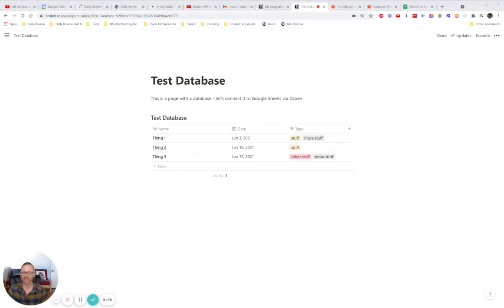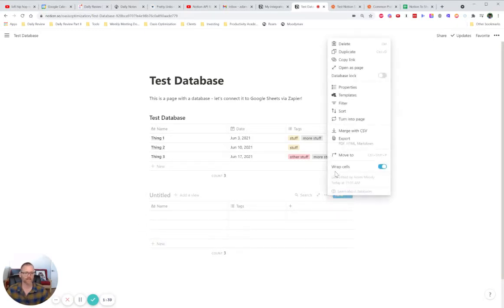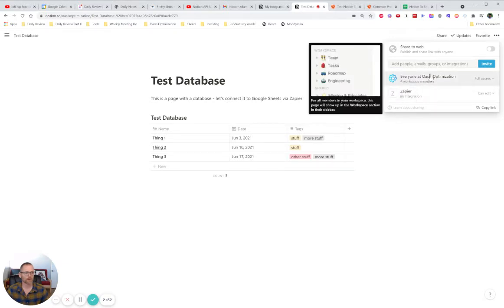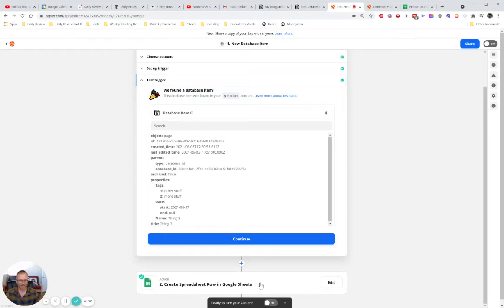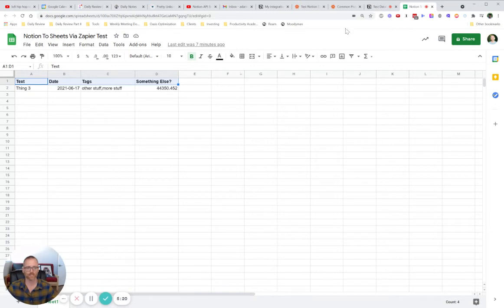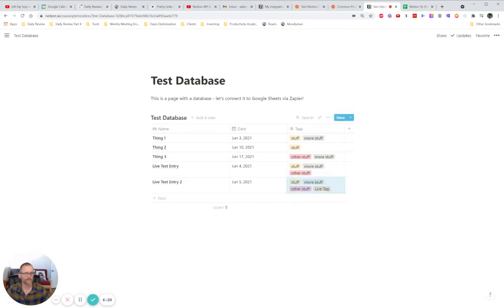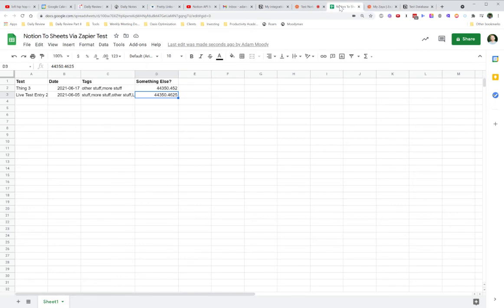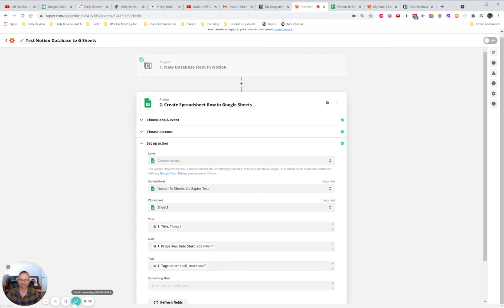How to connect Notion to Zapier & export to Google Sheets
Want to connect Notion to Zapier and export to Google Sheets so you can do more with your data?

Check out the video to see how you can connect and automate database entries from Notion into Google Sheets - from there you can take your data anywhere.

Using this same method you can pipe your data just about anywhere, Google Sheets is just a good example and the place lots of people use as an intermediate stop in their automation.

Notion automation ideas (mentioned in this video)